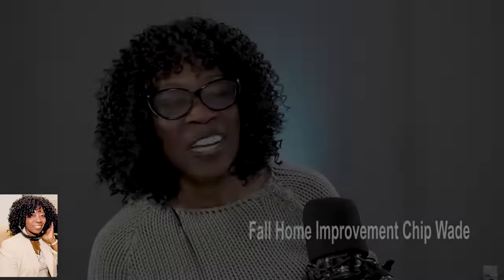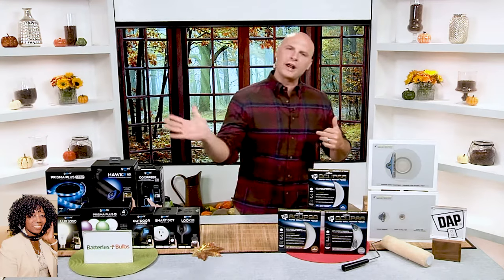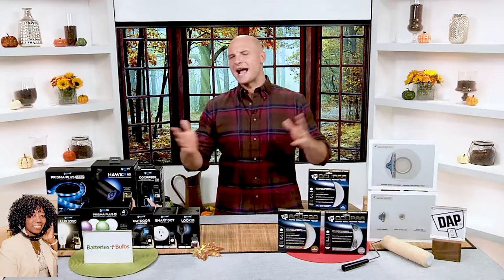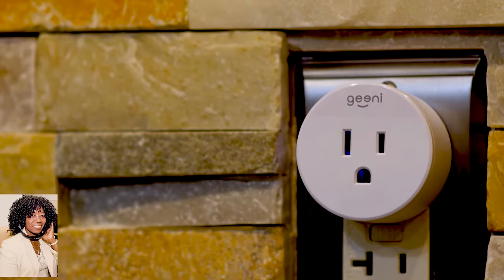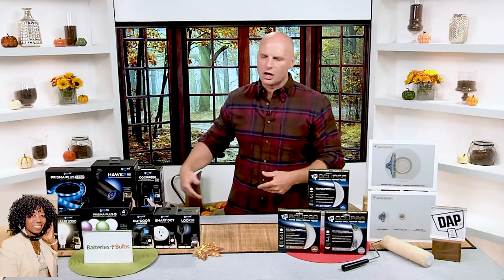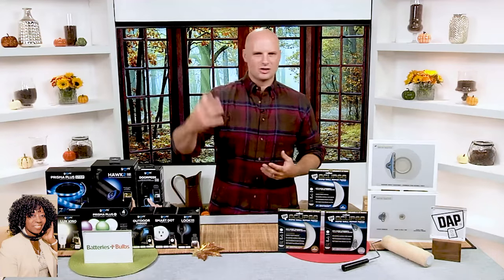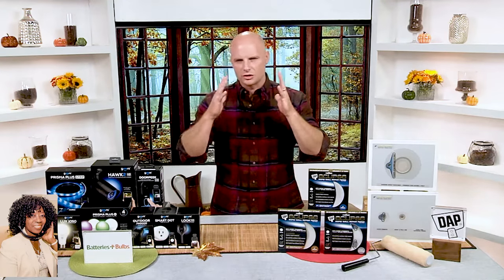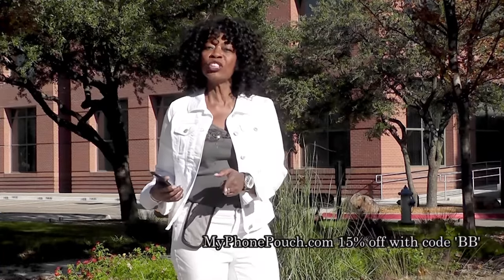HGTV & DIY Host Chip Wade Fall Home Improvement